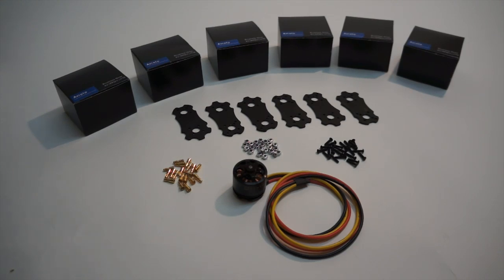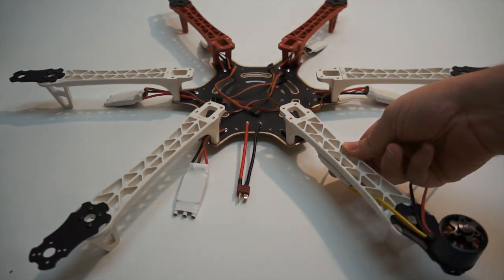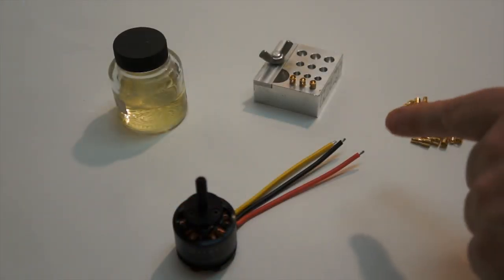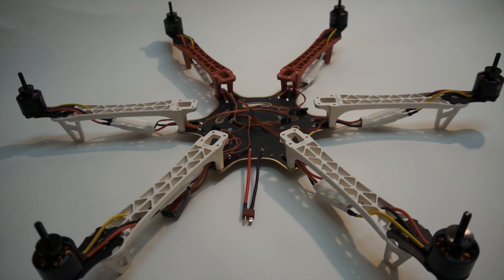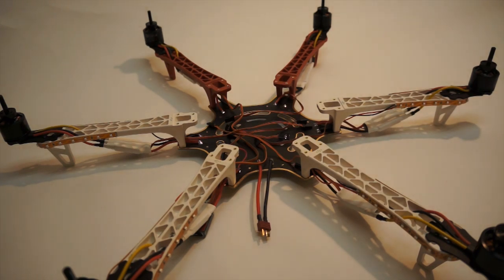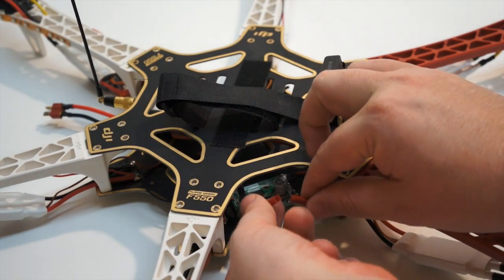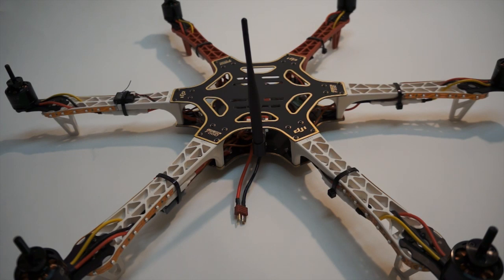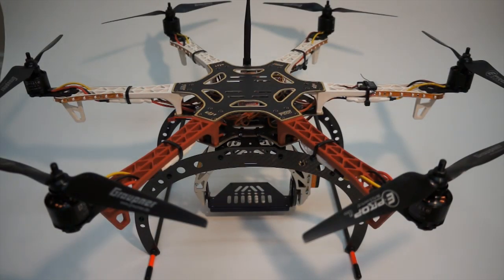DJI F550 ARM EXTENSION HEAVY LIFT CONVERSION BUILD How To by Aerial Media Pros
We did this Build video for our customers that are purchasing the conversion kit from us.

If needed, Here is our support page with other Videos, along with Downloads supporting the Wookong M, Naza, etc etc.